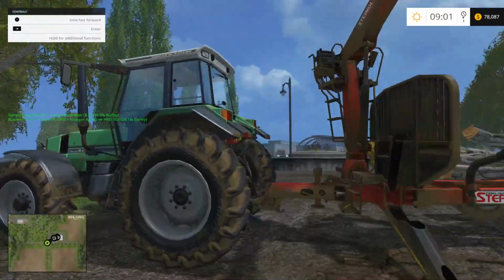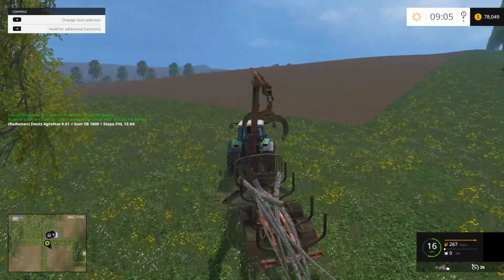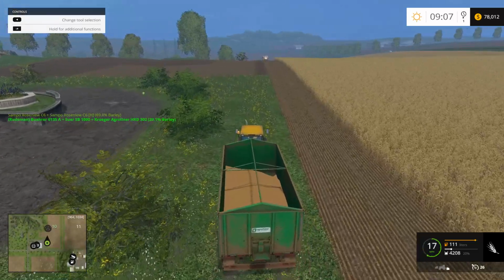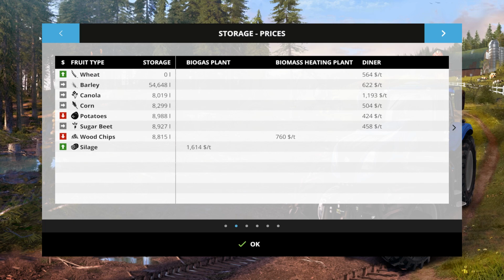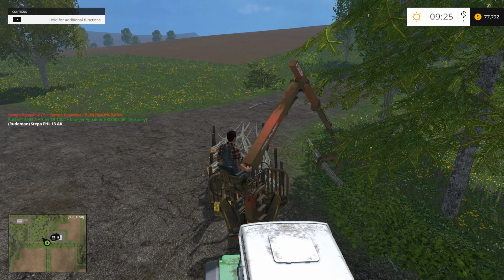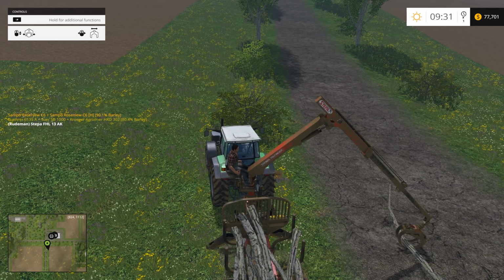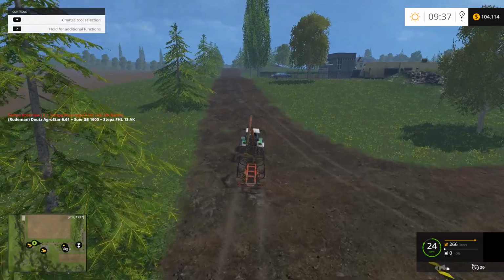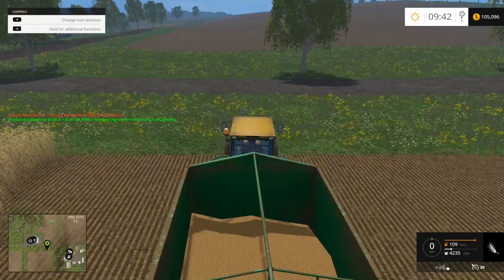Let's Play Farming Simulator 2015 Logging Ep 6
Manage the forest with a new activity: wood cutting! New big brands from the industry will also be available like New Holland, Ponsse and more! To keep your vehicles clean, use wash stations regularly.